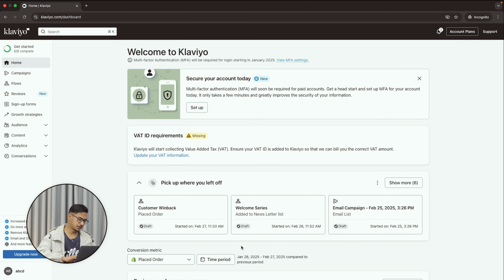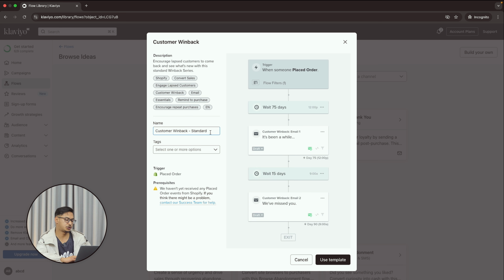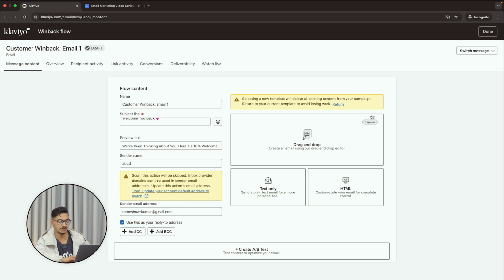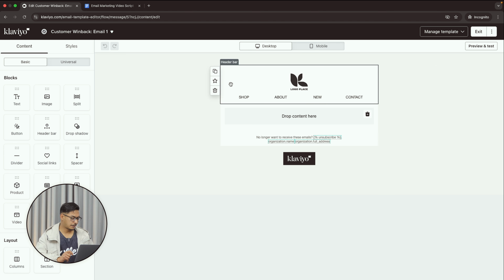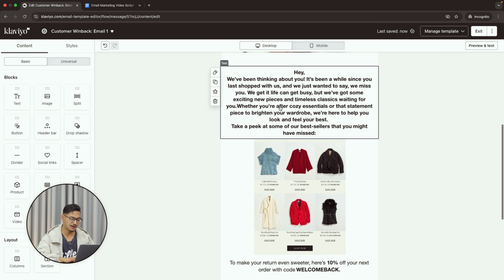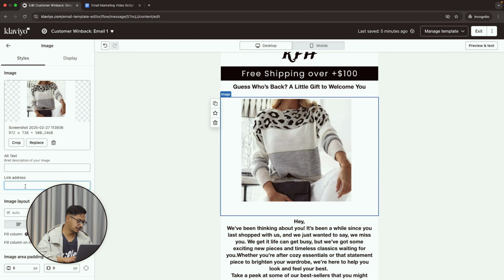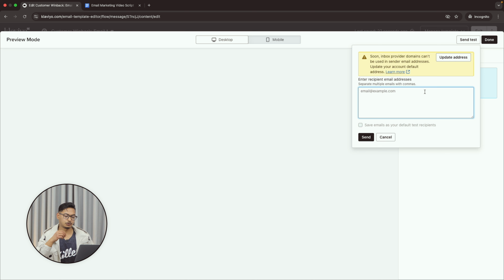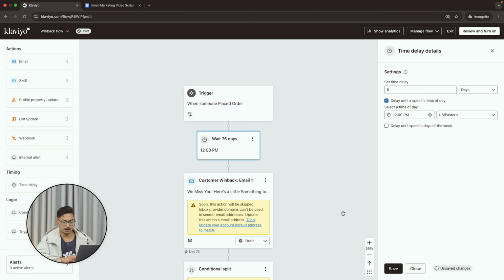Win-Back Campaigns: Re-engaging inactive customers -20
ChatGPT said:
Here’s your YouTube video description for the topic “Win-Back Campaigns: Re-engaging Inactive Customers”, following your preferred format — complete with performance-based Outreach Gurkha pitch and fully SEO-optimized keywords at the end:

Welcome back to our Klaviyo Email Marketing Course — where we bring lost customers back to life! 🔄💌
In this tutorial, you’ll learn how to set up a powerful Win-Back Campaign in Klaviyo that re-engages inactive customers and recovers lost revenue. If your email list has gone quiet, this is your roadmap to revive interest and drive repeat sales — all through automation.

These customers already know you. Now it's time to remind them why they loved you in the first place.

✅ What You’ll Learn:
🔹 Psychology behind customer disengagement
🔹 How to build a 3-step Win-Back flow in Klaviyo
🔹 Trigger setup: targeting customers who haven’t purchased in 60+ days
🔹 Writing subject lines & email content that re-engage
🔹 Offering incentives, urgency, and dynamic product suggestions
🔹 Using conditional splits and A/B testing for better performance
🔹 Tracking and optimizing your re-engagement strategy

By the end of this video, you’ll have a fully automated system that keeps your brand top of mind and reactivates customers on autopilot. 🧠📈

✔️ eCommerce brands with a growing email list
✔️ Marketers looking to reduce churn
✔️ Klaviyo users focused on customer retention

We help Shopify brands grow by 30%+ using done-for-you Klaviyo flows like this one — and we don’t charge any upfront fees.
We only earn when our strategies generate results.
📬 Book your free strategy call and let’s win back your lost customers together.